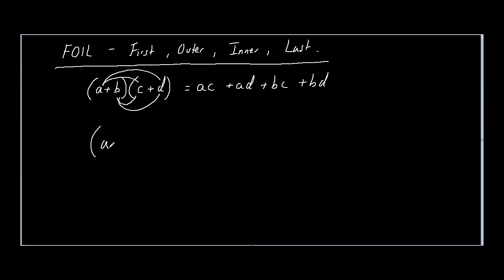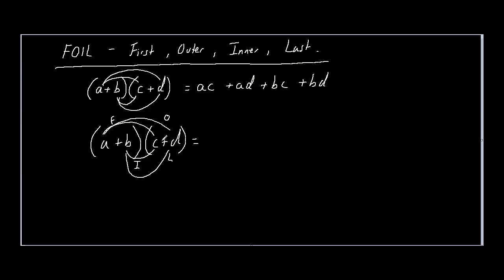The FOIL method simplified - First, Outer, Inner, Last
What is the FOIL method? Find out in this simple maths tutorial...